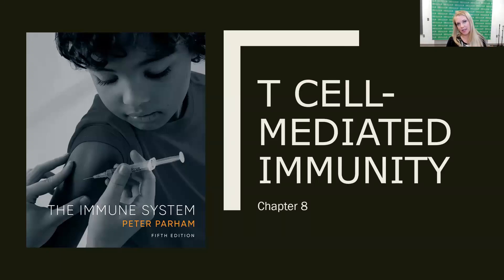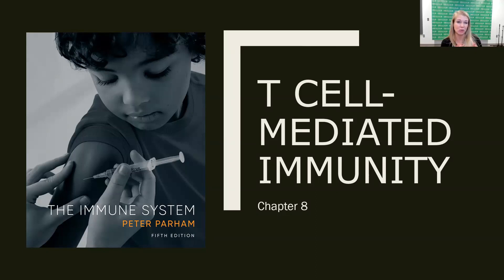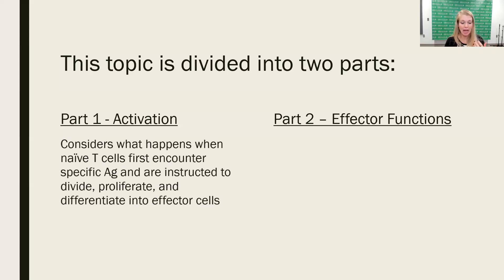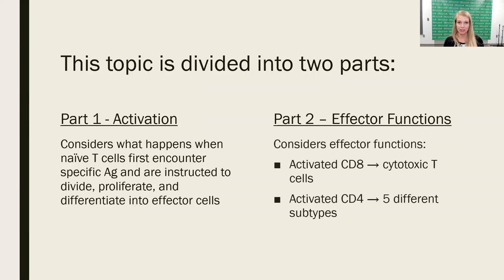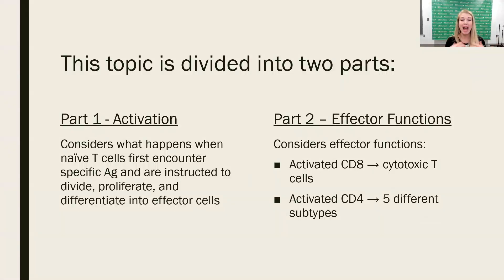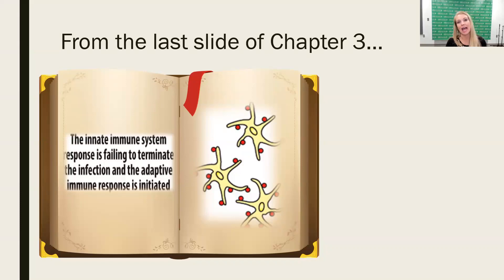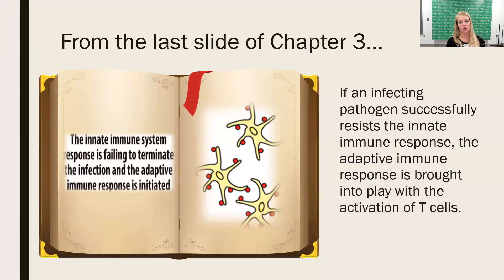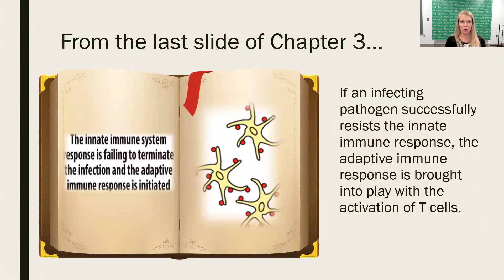T-Cell Mediated Immunity - Part 1 (2023 Update)